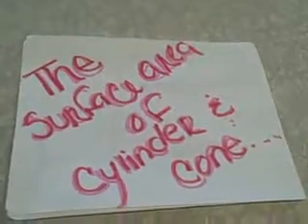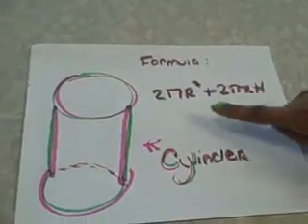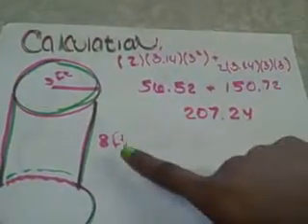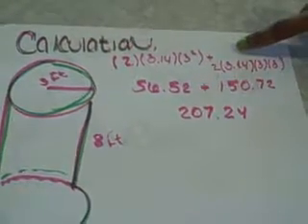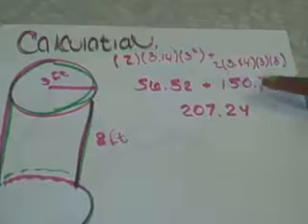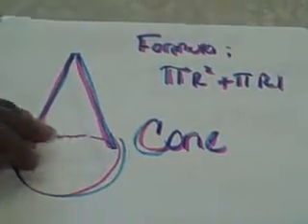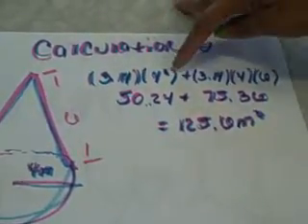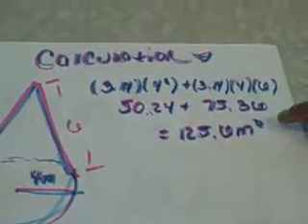Cylinder and Cone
TeacherTube User: blutz01

Cylinder and Cone video by students of Parkway North West High School.